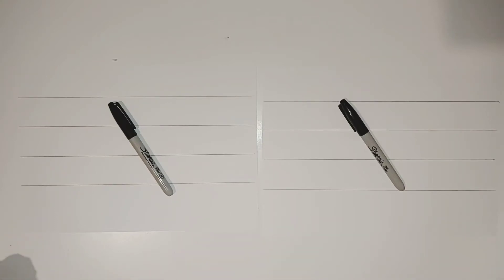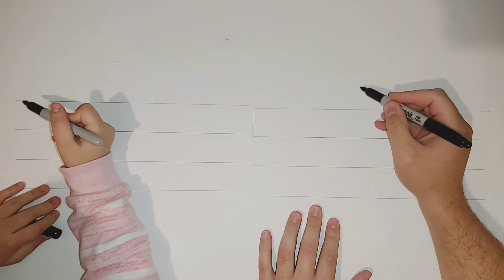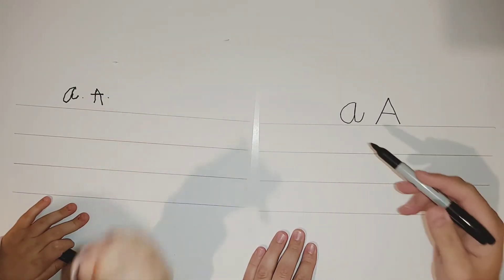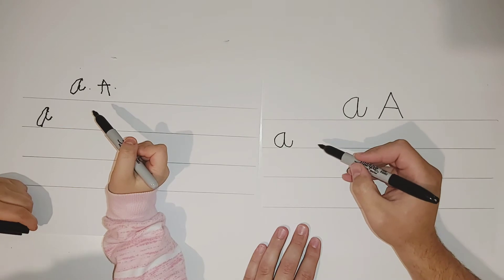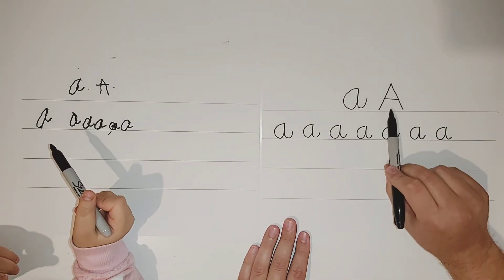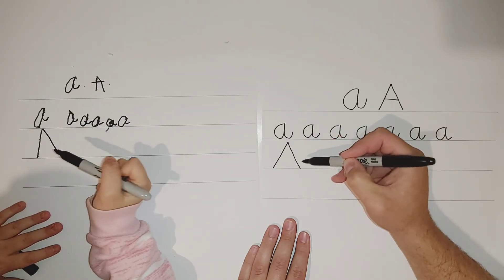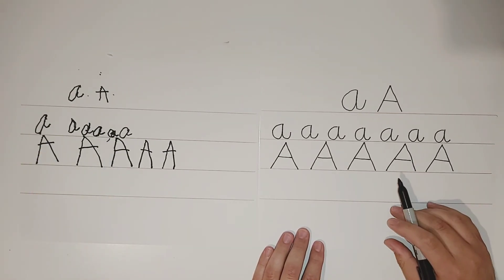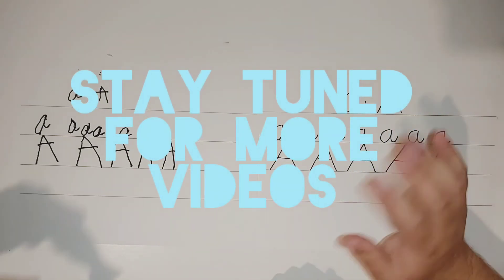how to write letter A | ABC learning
learn how to write letter A

keep practising.